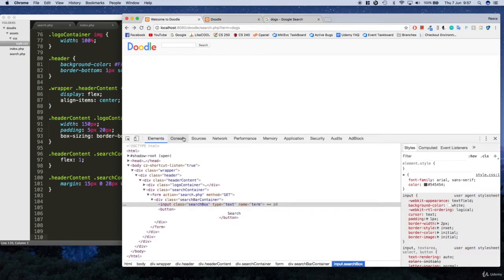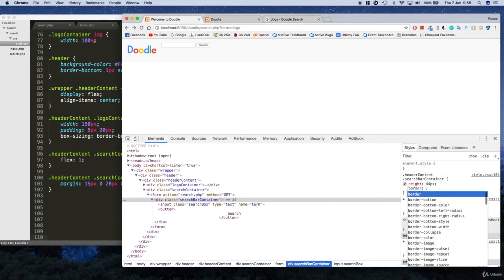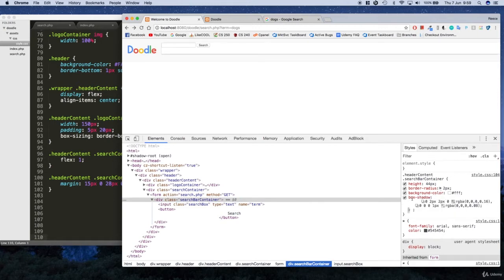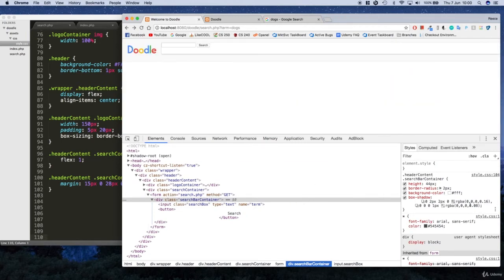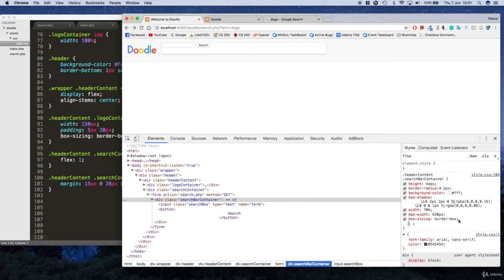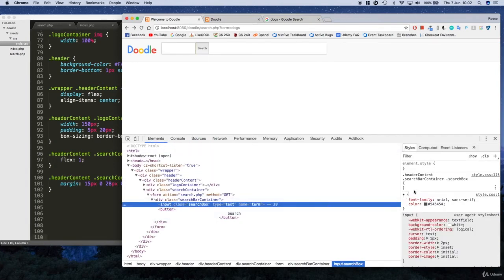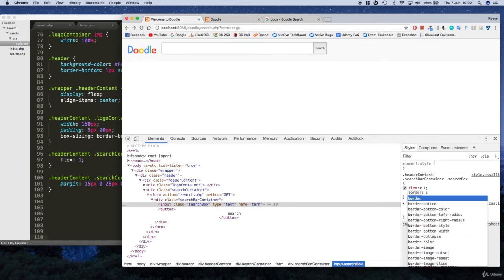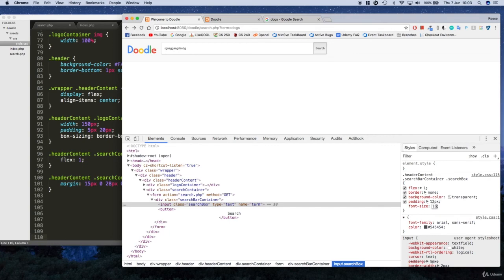Make a Google search engine clone JavaScript PHP and MySQL : // Styling the search bar itself